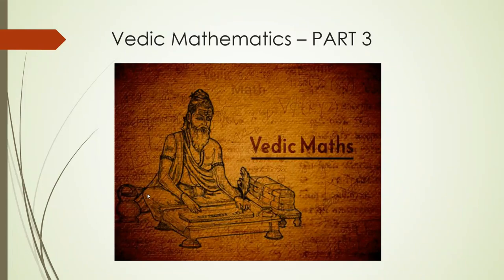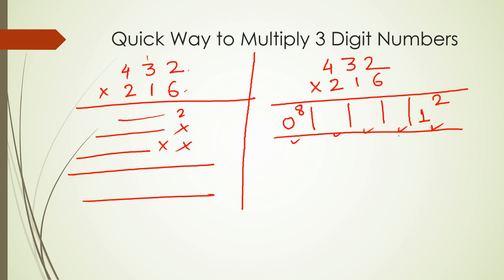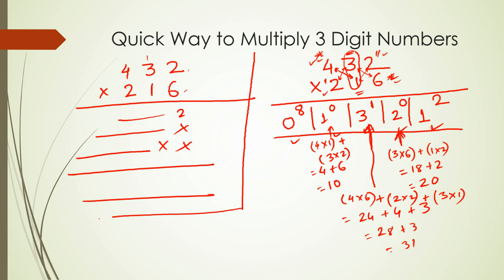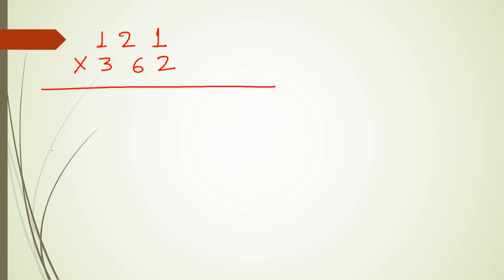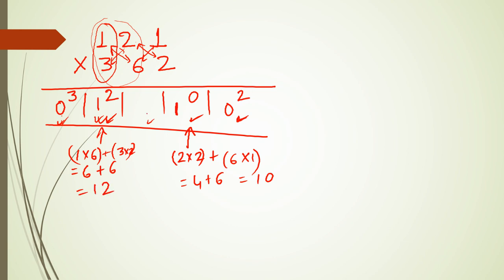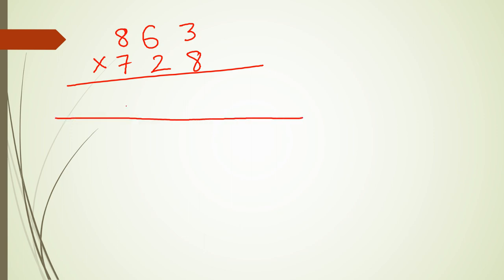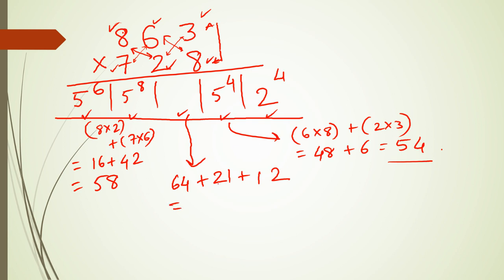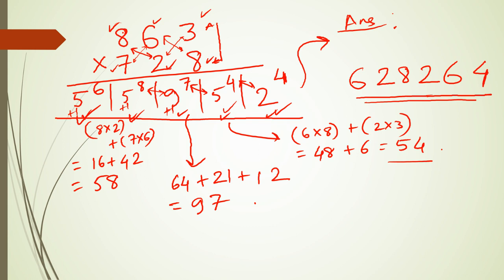Vedic Mathematics Part3 : 'Quick Method to Multiply 3 digits numbers'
Very Fast Technique to Multiply 3 digits numbers